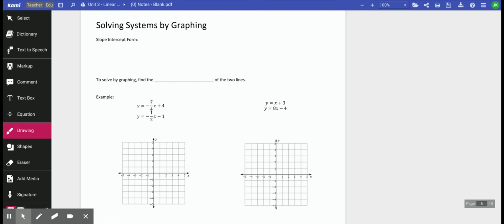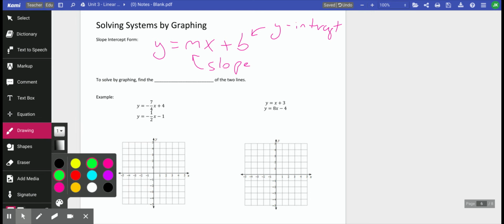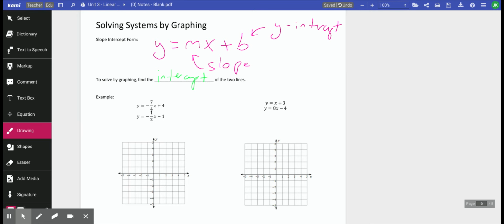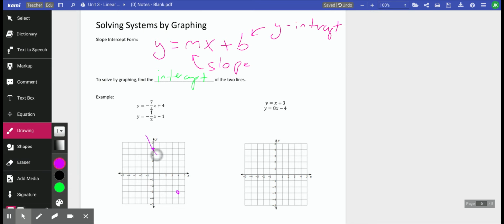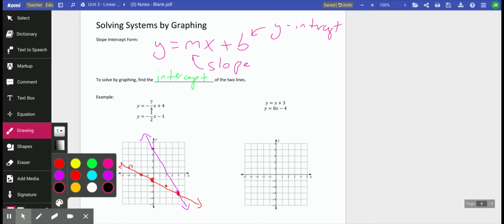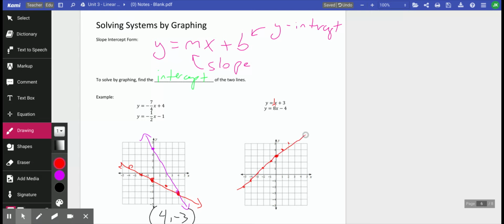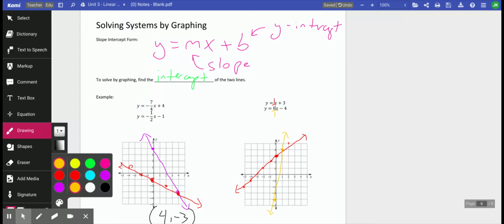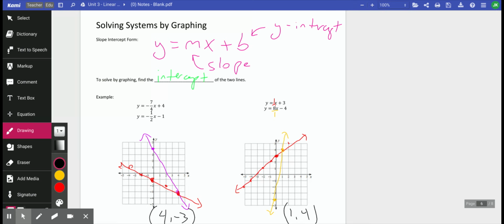Solving Systems by Graphing